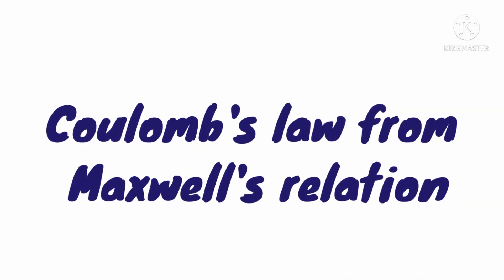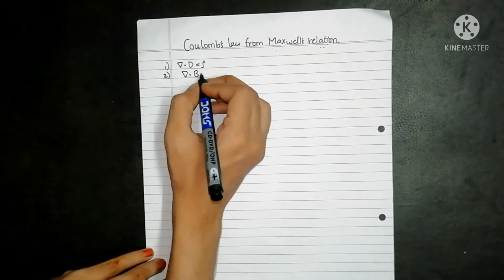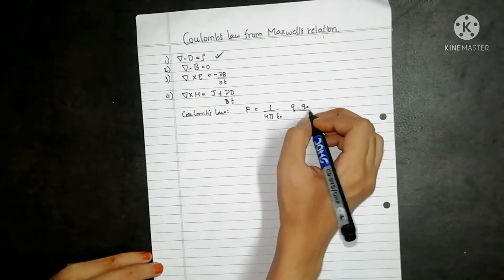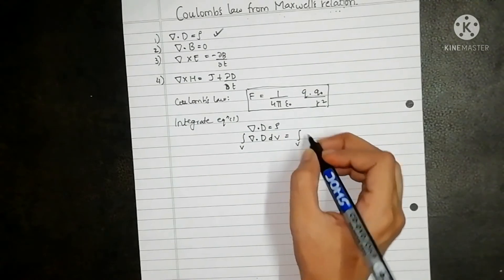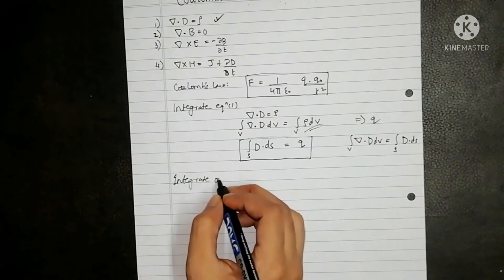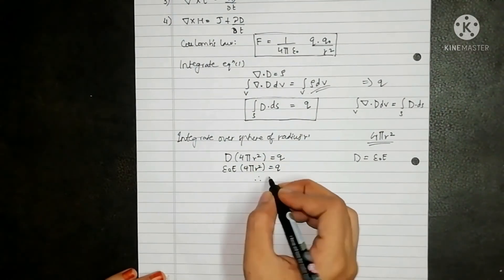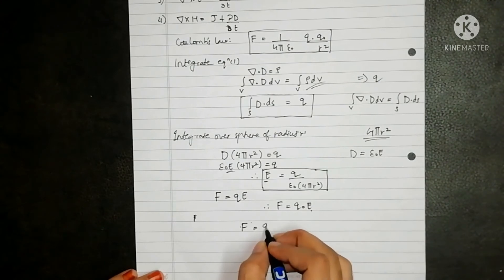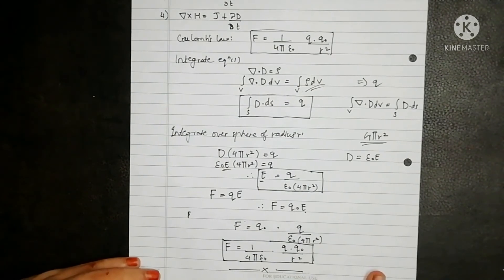Prove Coulomb's law from Maxwell's equations (very easy)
How to get Coulomb's law from maxwell's equations?

Hello everyone,
Solely Science welcomes you all :)
Today lets derive coulomb's law using very famous Maxwell's relations. The short video using gauss law, Maxwell's equations, lorentz force, explains the process of getting the equation of coulomb's law.

All together after 13 months my channel finally crossed 50 K + views and 300 + subscribers, thanks a lot everyone!!